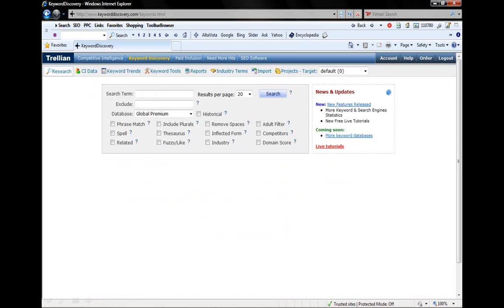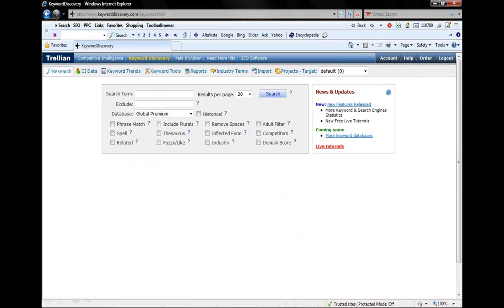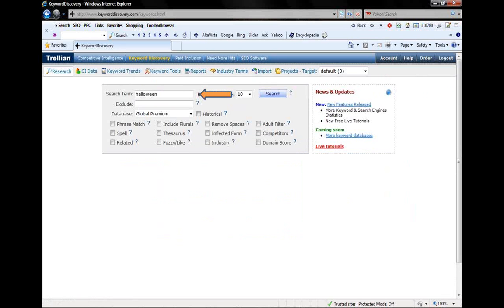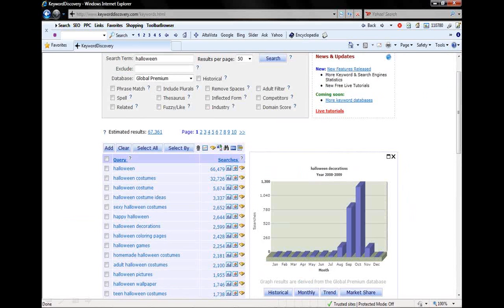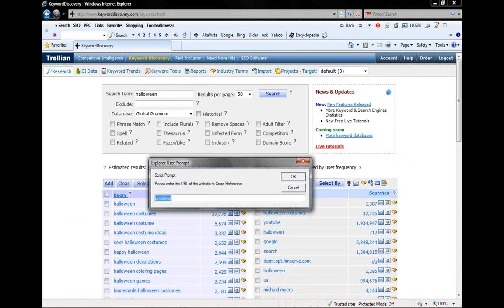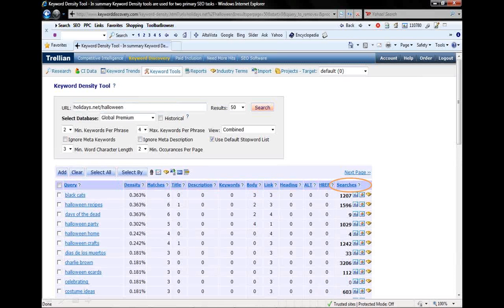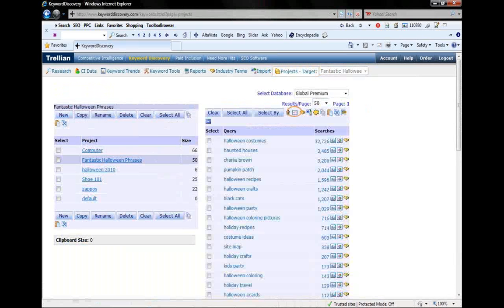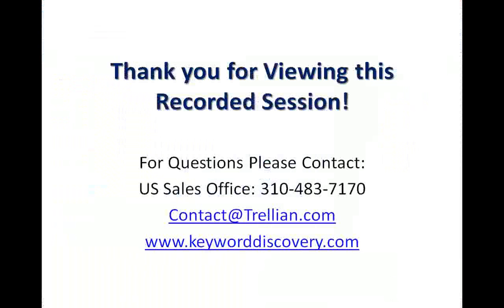Keyword Discovery Keyword Research Tool Review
how to use keyword discovery tool in finding long tail keywords